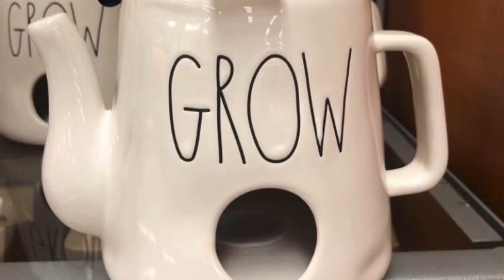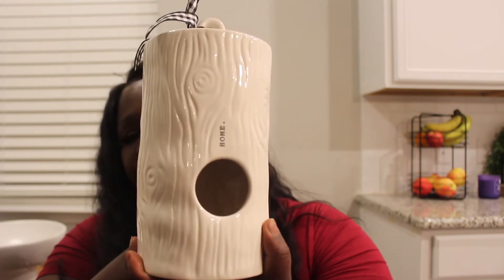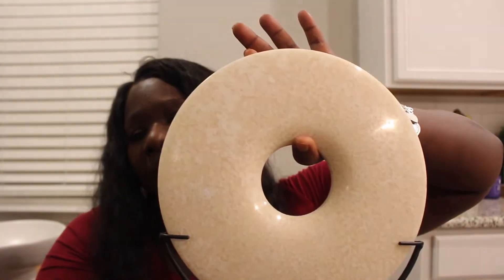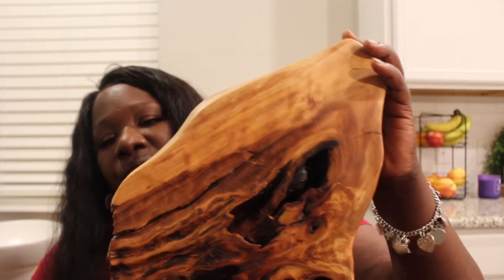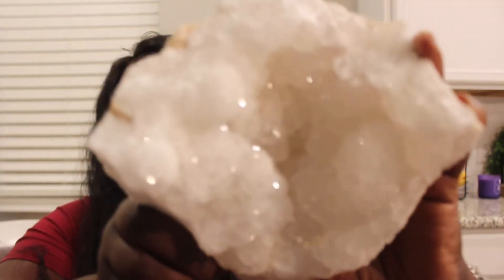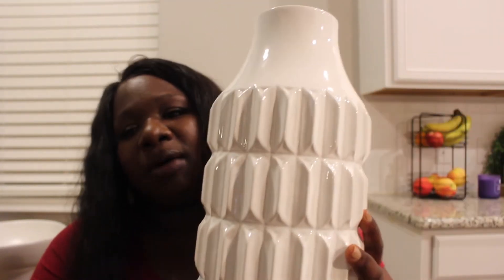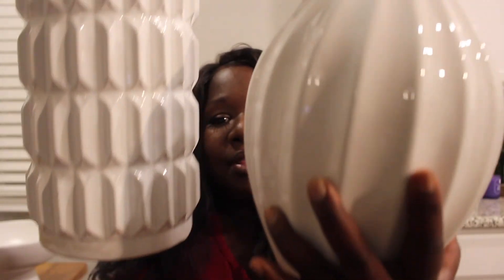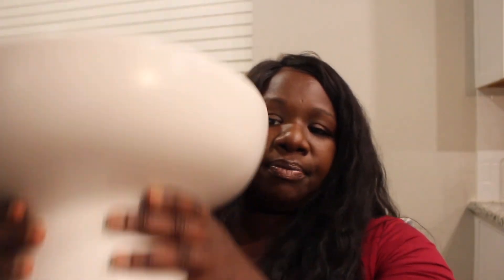Rae Dunn HomeGoods Haul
Hello my beautiful butterflies I wanted to share with you some things I picked up from HomeGoods,  I picked up a birdhouse, crystals; vases and other modern home decor.

Instagram Eboniebutterflywings
Facebook Eboniebutterflywings